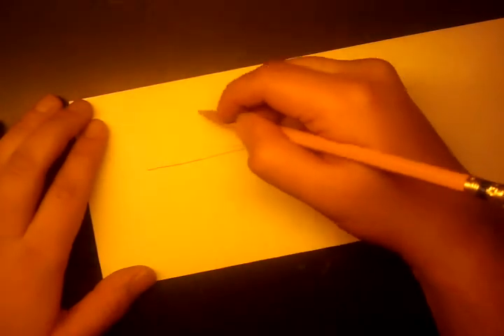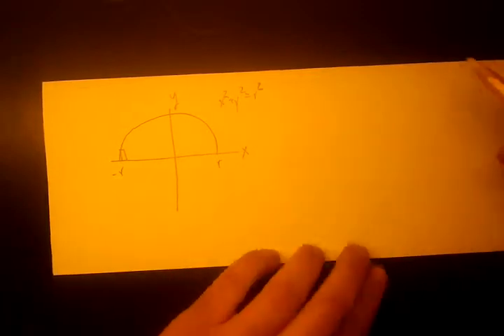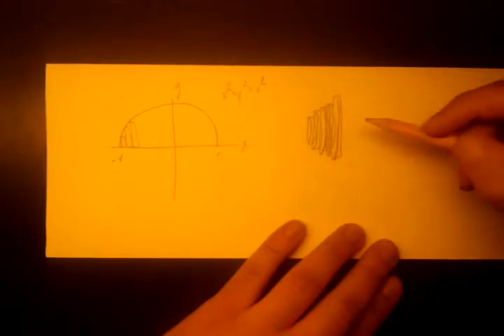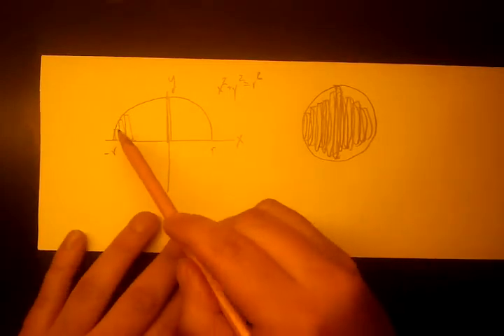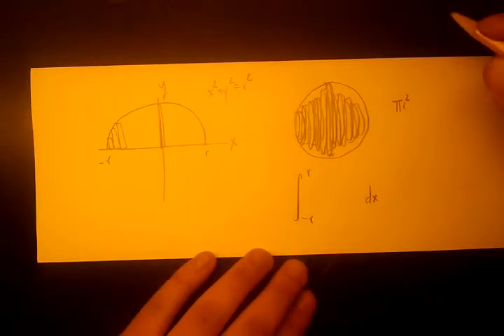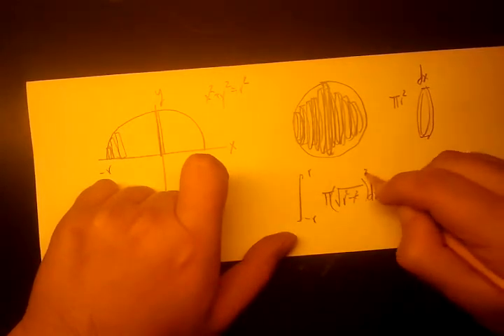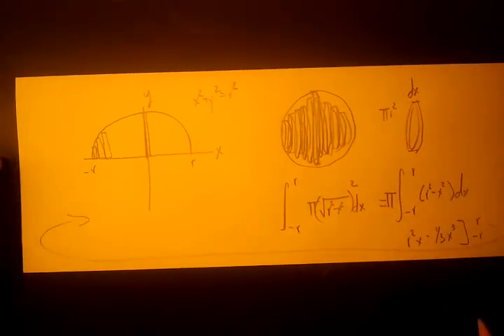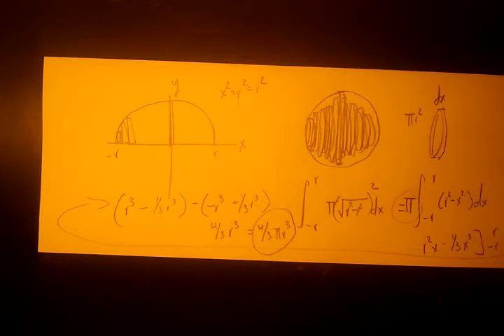Single Variable Calculus Volume of a Sphere - Proof 2